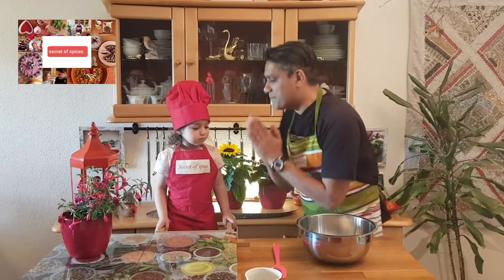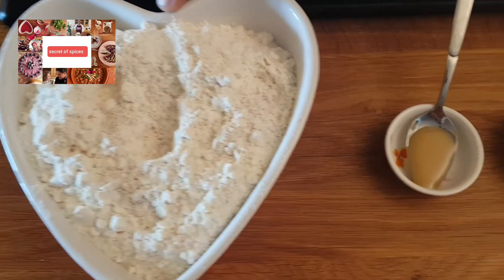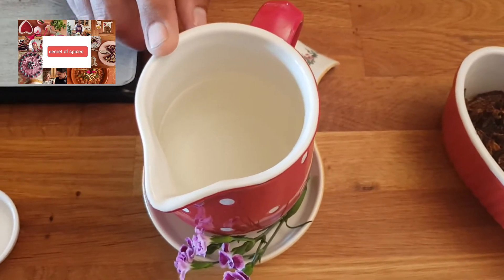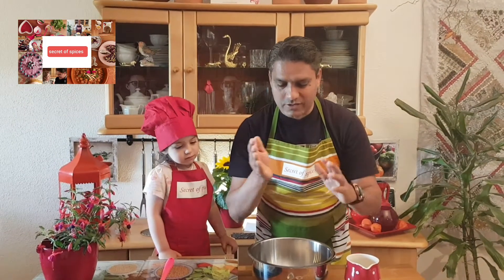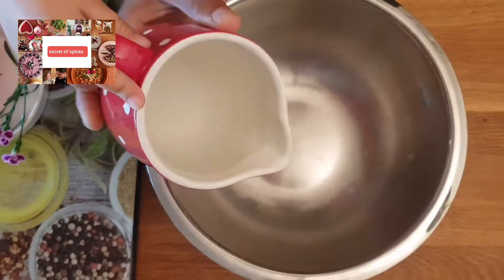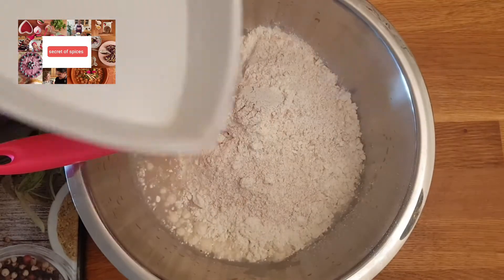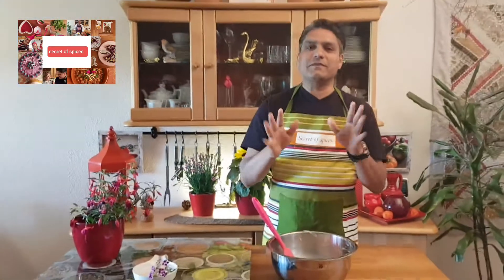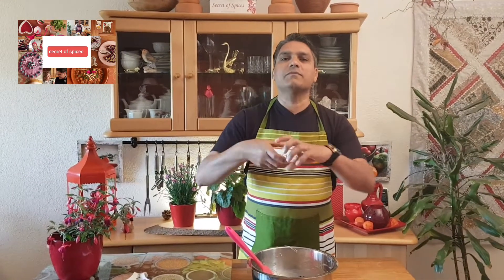French bread with roasted onions (baguette) in urdu & Hindi